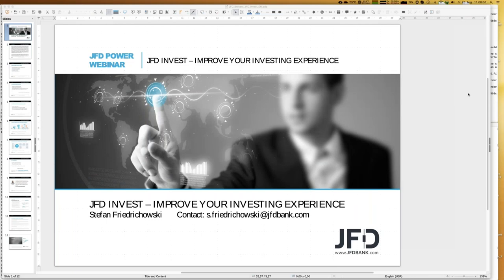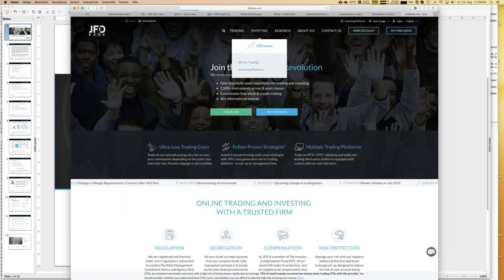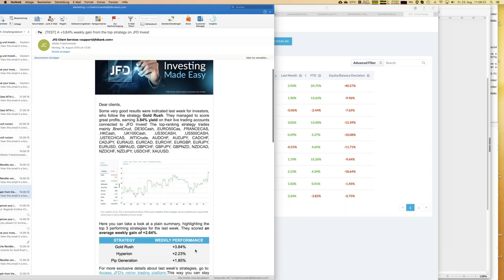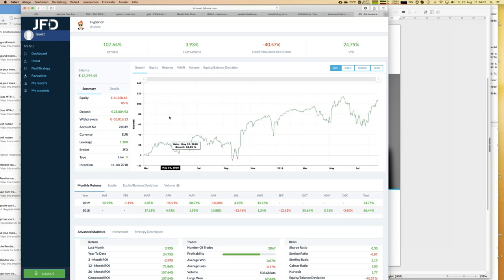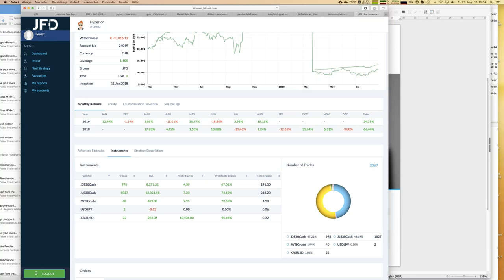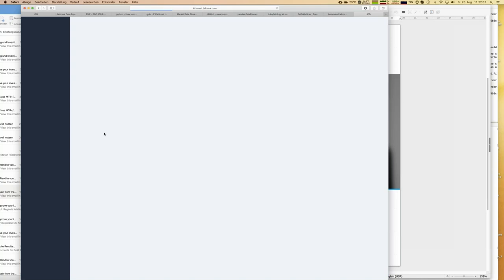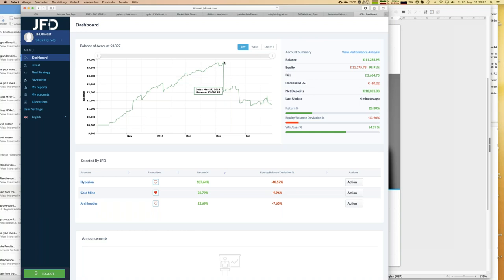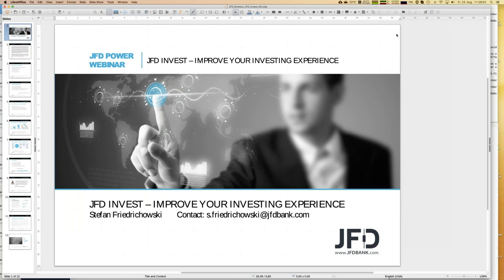JFD Invest – Improve your investing experience 20190823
Improve your investing experience – this is the fundamental purpose of this webinar. We give you JFD Invest – an easy-to-use platform for your personalised trading portfolio. Select among proven trading strategies and mirror them in your investment account. You’ll get a full practical overview of the procedure.
75% of retail investor accounts loose money when trading CFDs with this provider. You should consider whether you understand how CFDs work and whether you can afford to take the high risk of losing your money. Please read the full Risk Disclosure